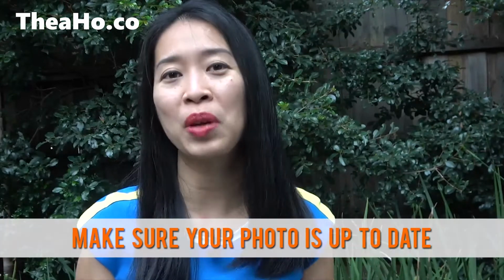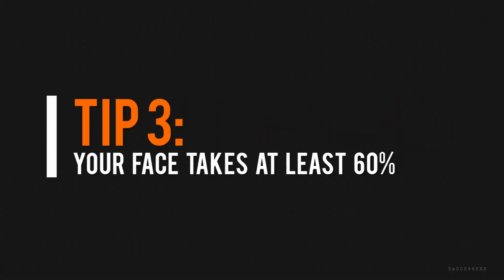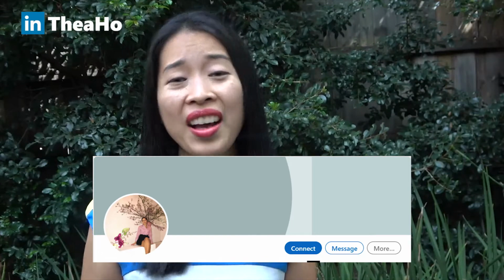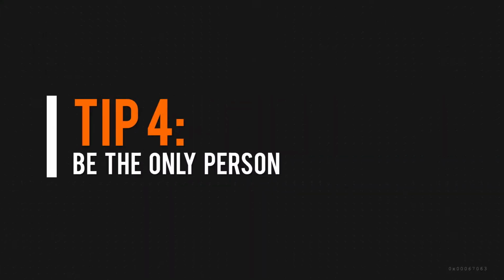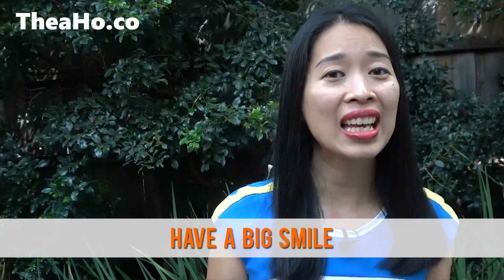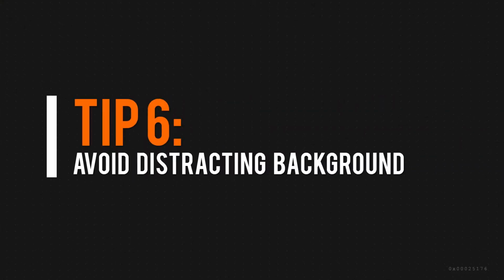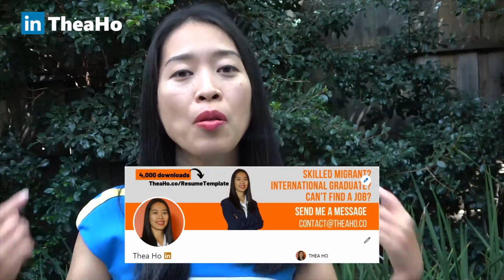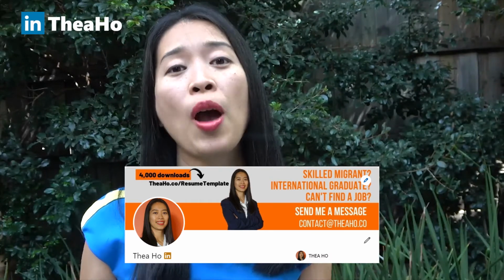Professional LinkedIn Photo: 7 Tips to Make the Right First Impression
Your LinkedIn photo is often the first impression recruiters see — make it count! In this video, I’ll share 7 practical tips to create a professional LinkedIn photo that boosts credibility, attracts attention, and helps you stand out to employers.

📩 Ready to land a skilled job in Australia — even as an international student or migrant?

🌟 Connect with Thea

VIDEOS MENTIONED